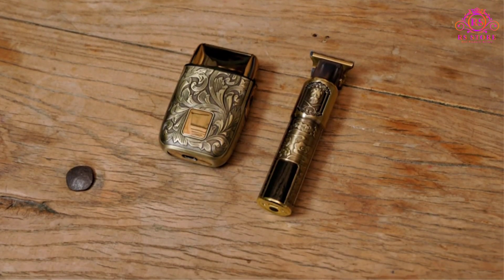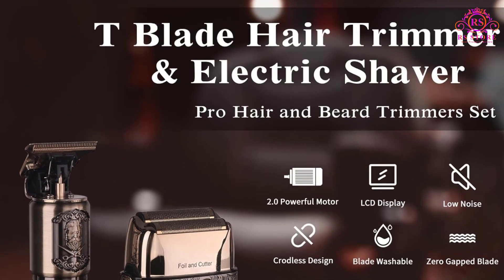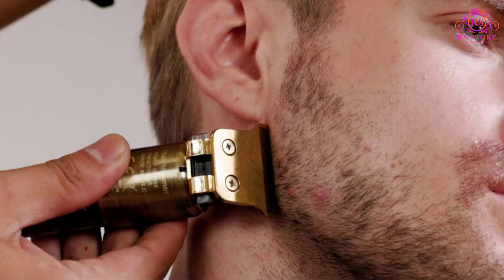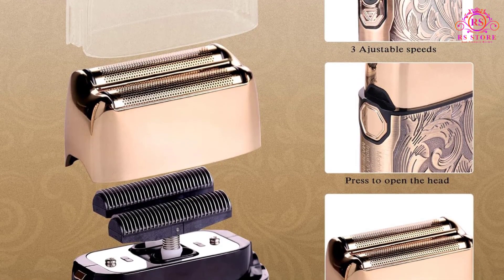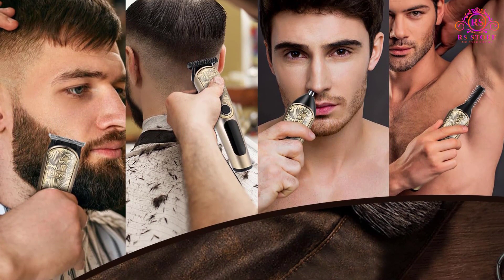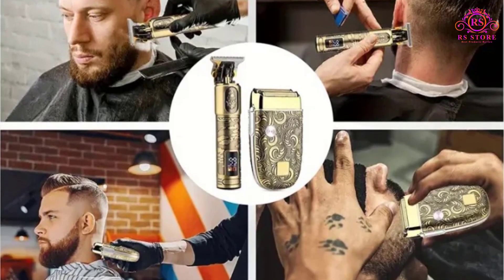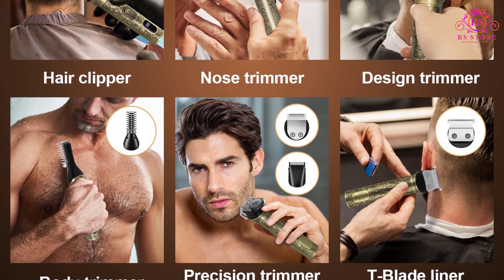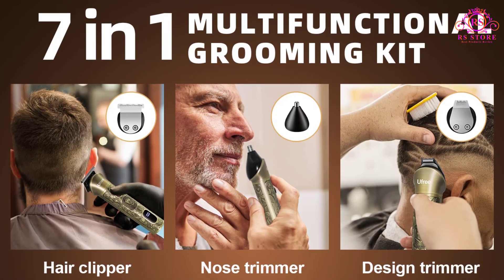Ufree Electric Razor Shaver Review || 7 in 1 Multifunctional Electric Razor